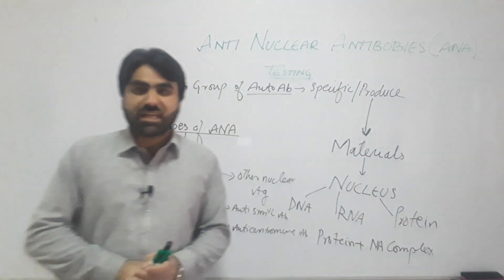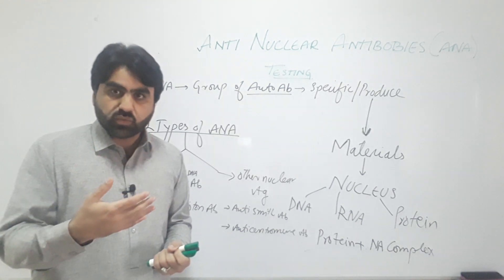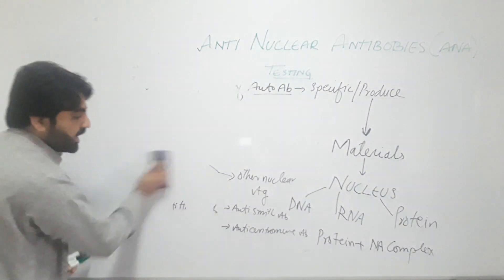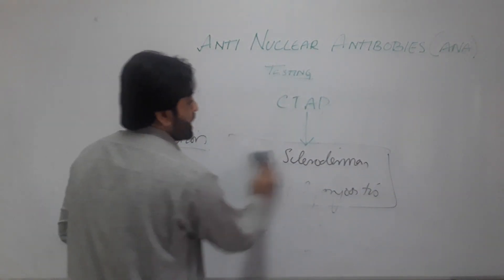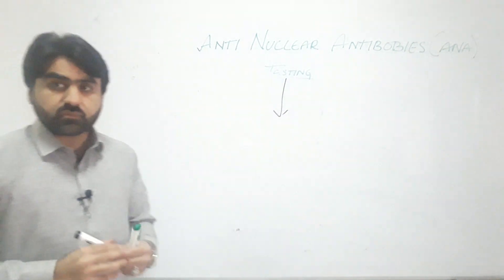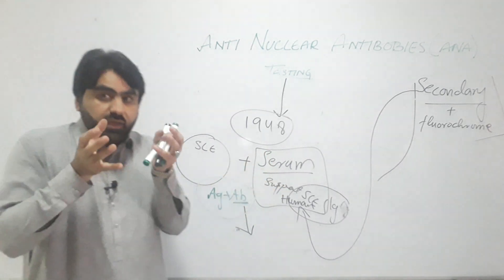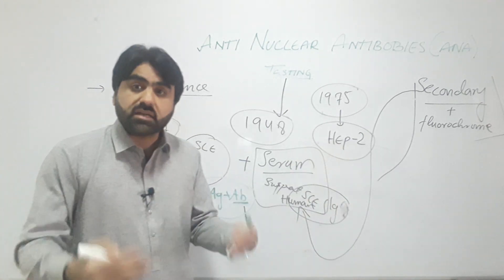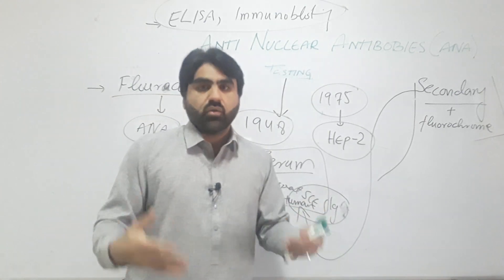Antinuclear Antibodies (ANA) Test explained in English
This video Lecture introduce ANA, types of ANA, significance of ANA, and testing method used for ANA